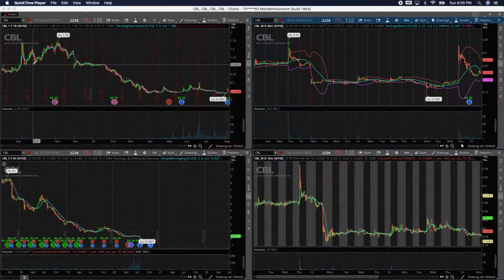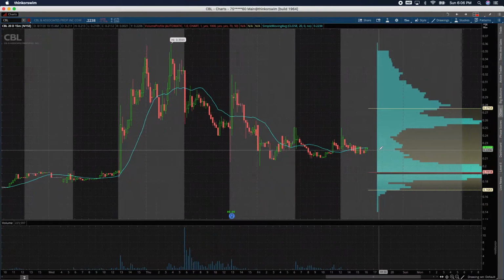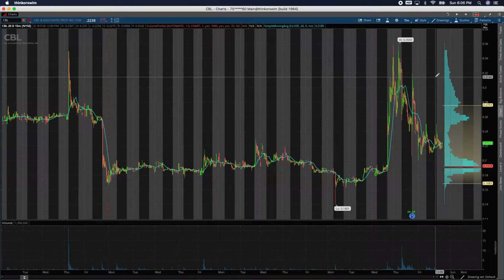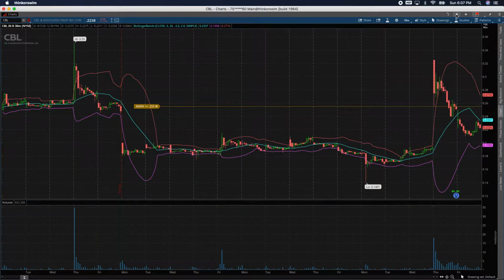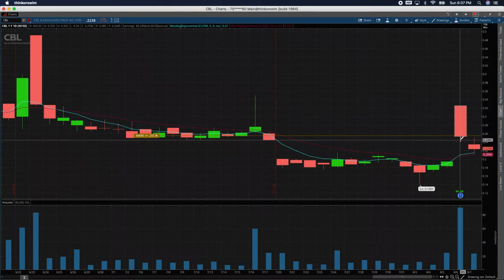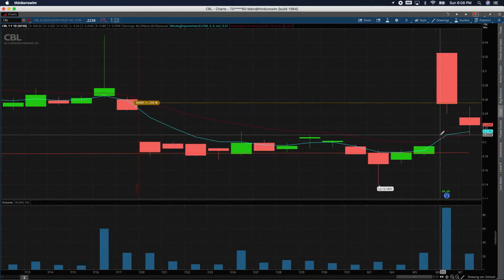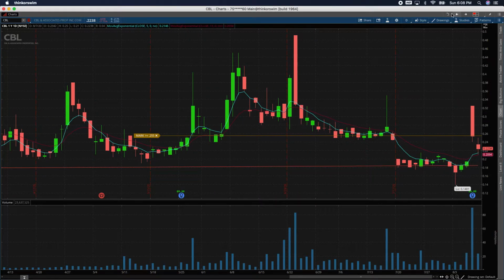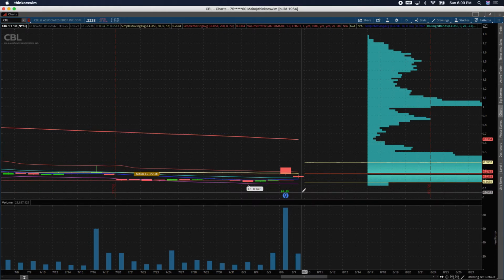Subscriber Request CBL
CBL tech analysis